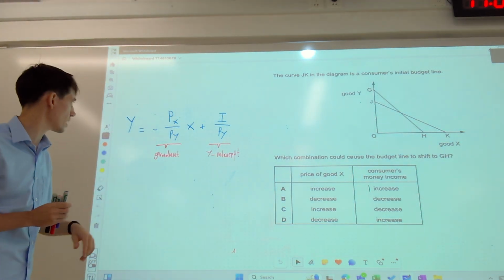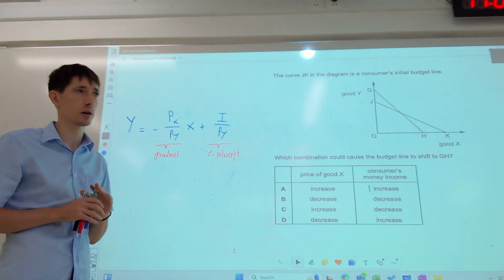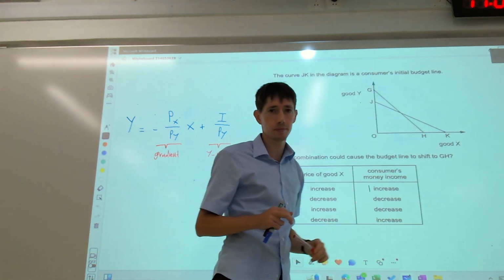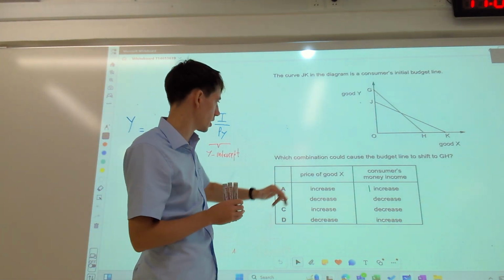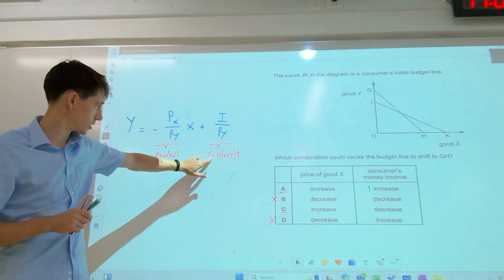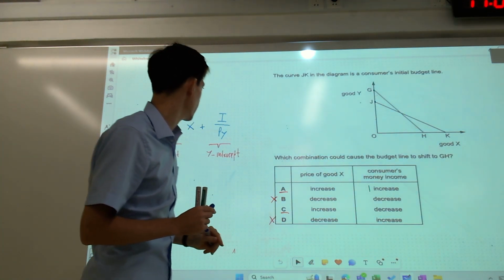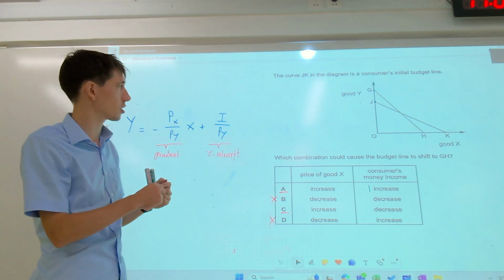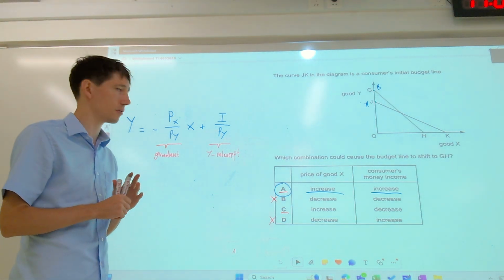7.2 Budget lines worked example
A worked example showing how to use budget line analysis for A-level economics students.